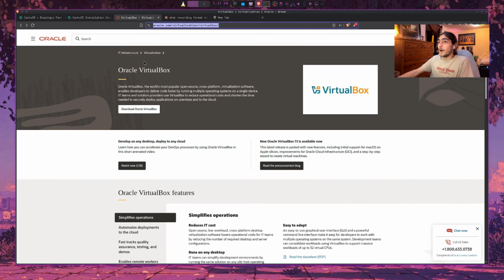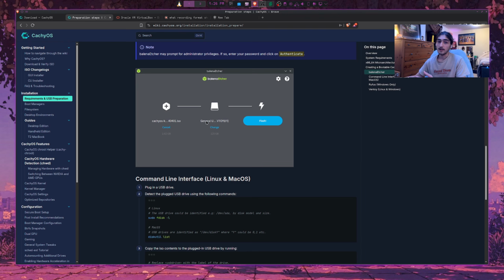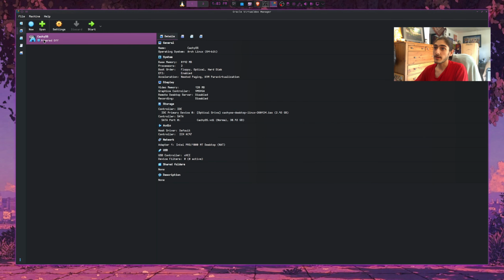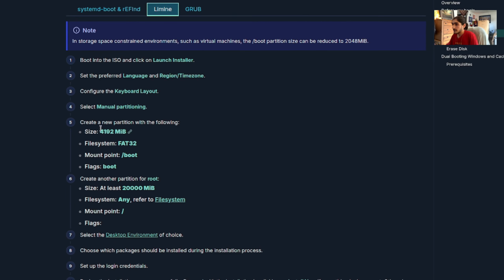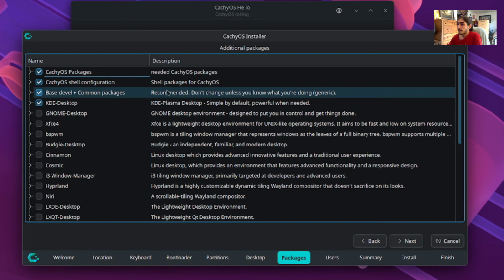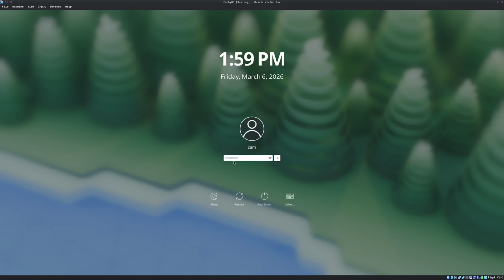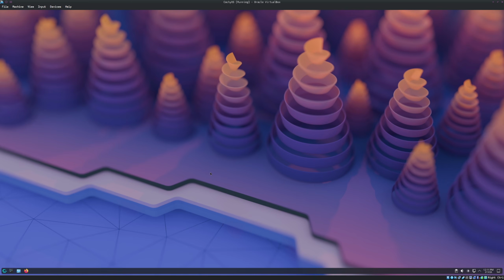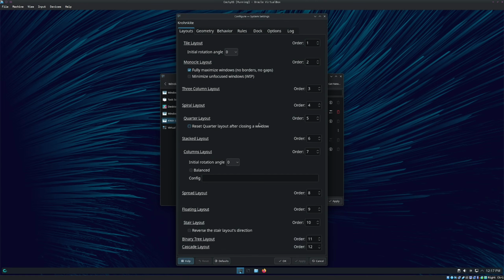HOW TO LEARN LINUX FOR LONG-TIME WINDOWS USERS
Today I show you how you can install CachyOS on a virtual machine. This is a great way for anyone who is tired of windows but are too scared of linux to wipe their windows drive. This allows anyone to tinker with or dip their toes into the world of linux to test any software that you use on windows to ensure linux compatibility.